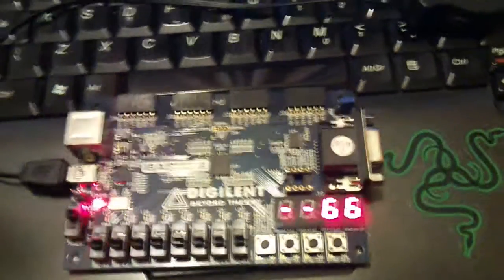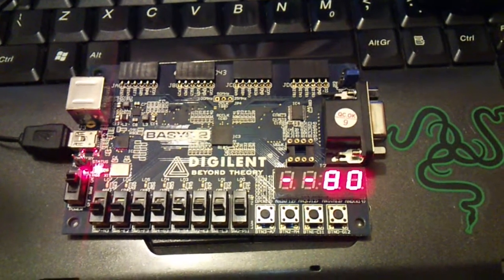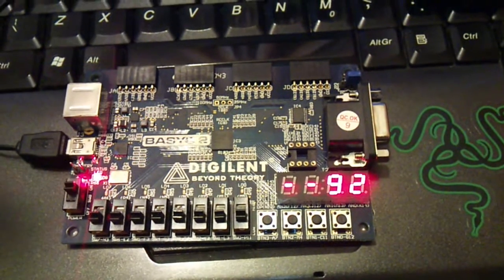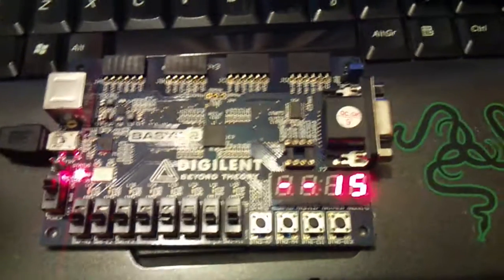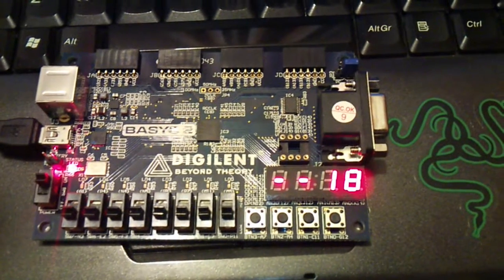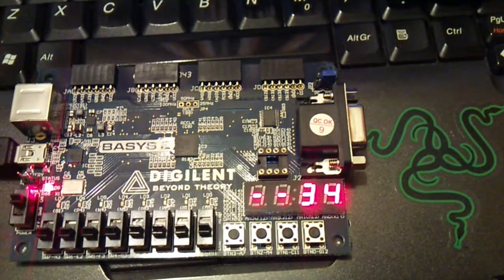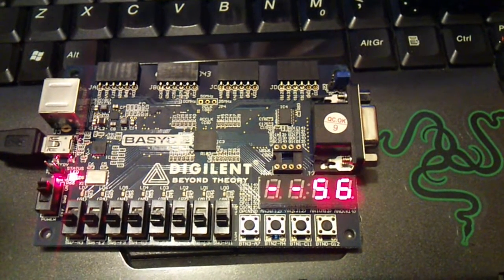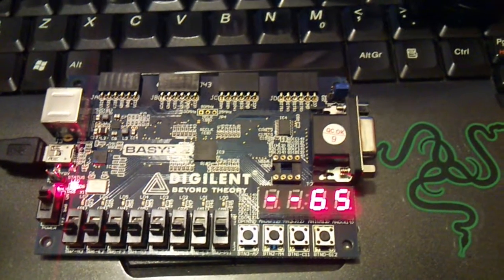Two digit counter in verilog using seven segment